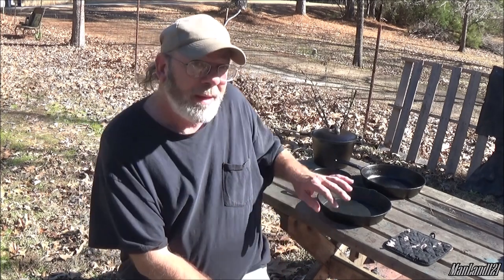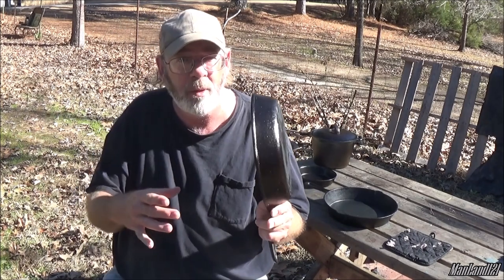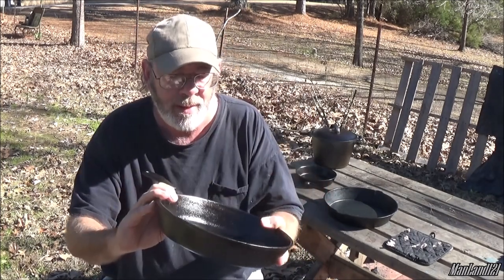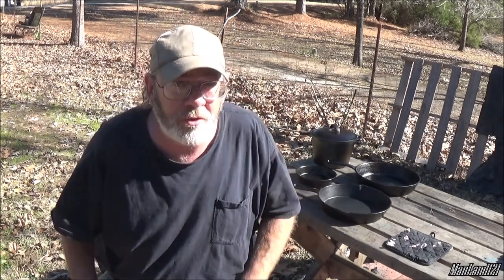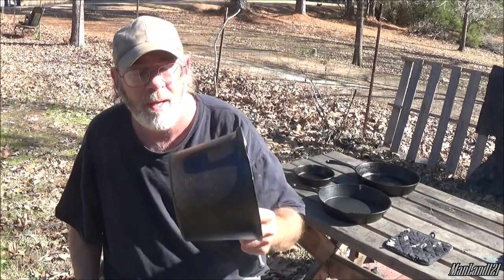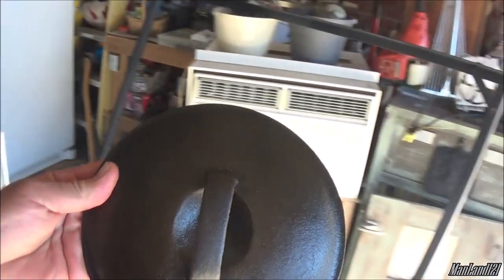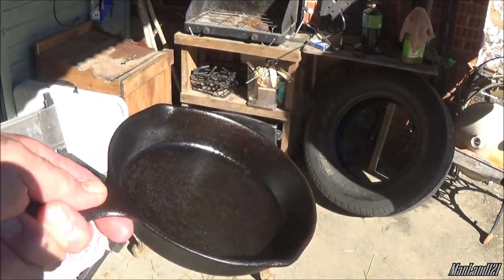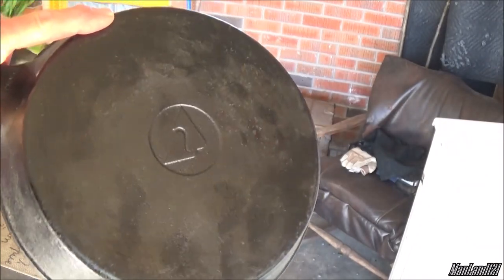Cast Iron Cookware And Sunlight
Ever take a look at your cast iron in the daylight outside?